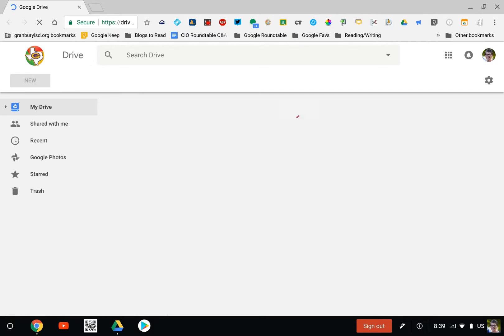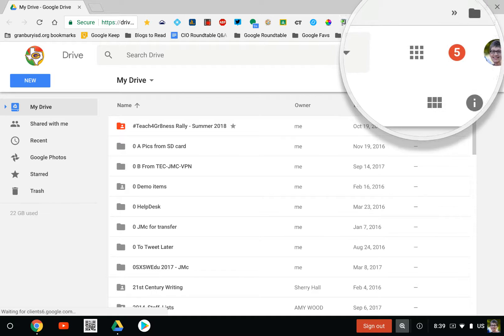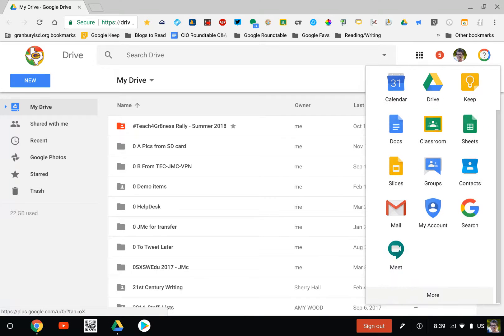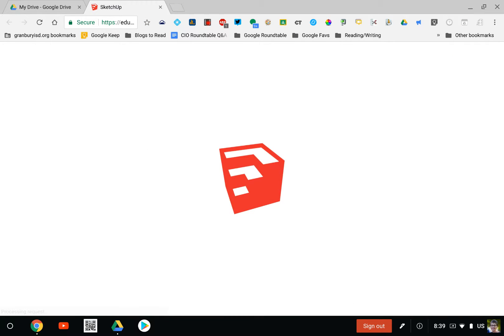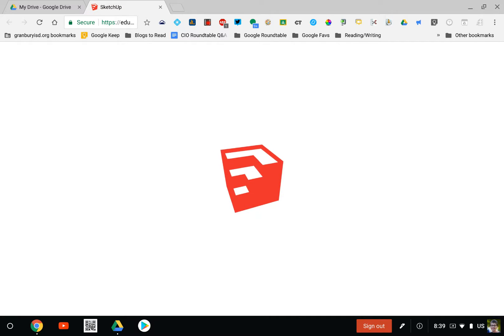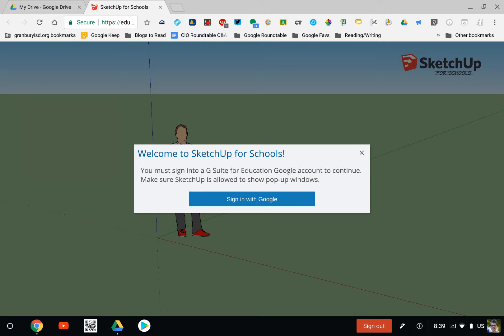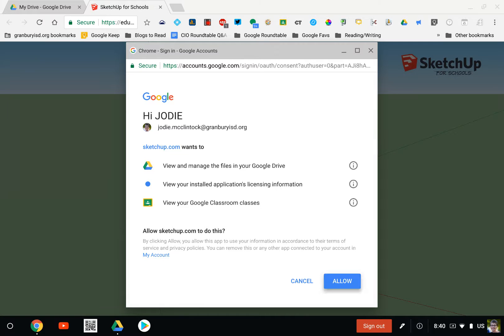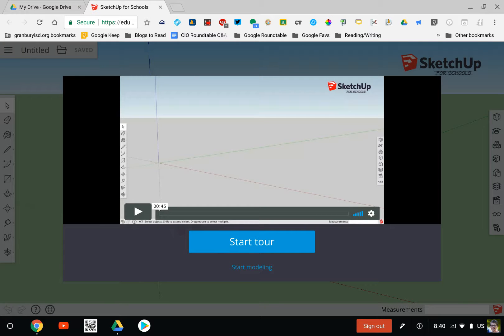SketchUp for Schools